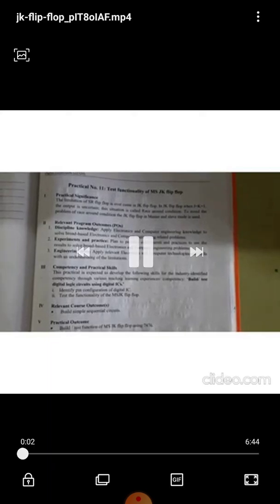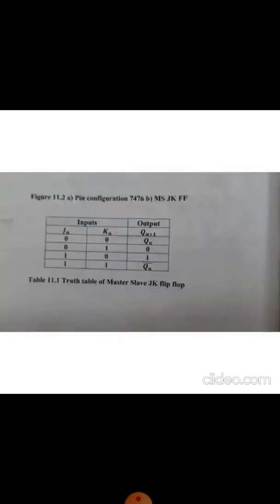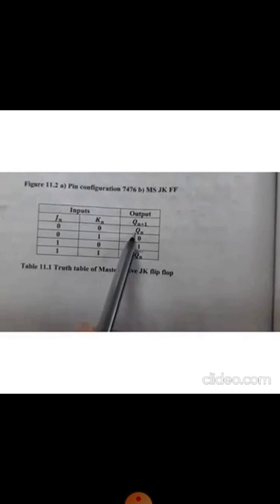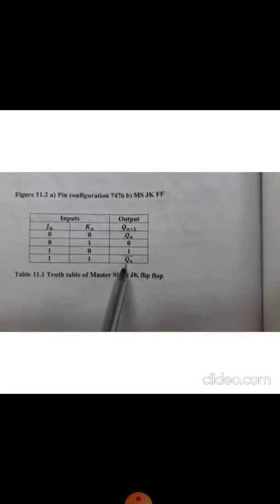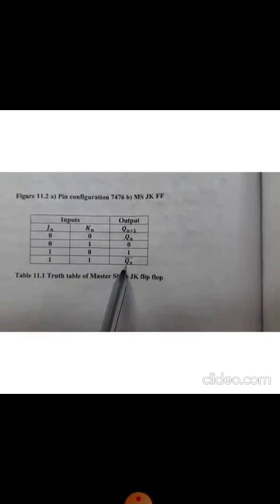Experiment 10 Test the functionality of MS JK Flip flop Using Flip flop trainer kit